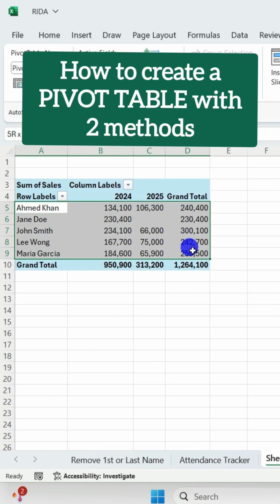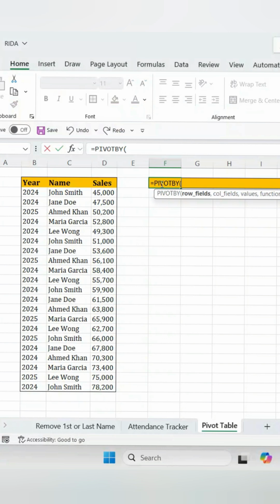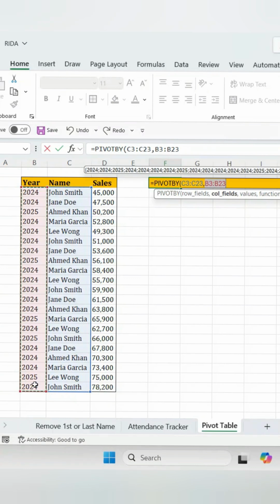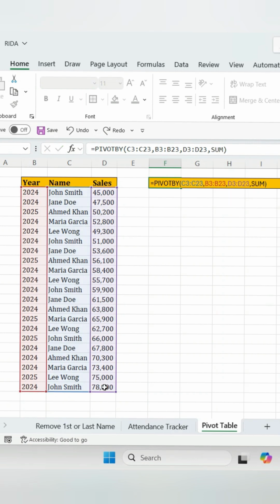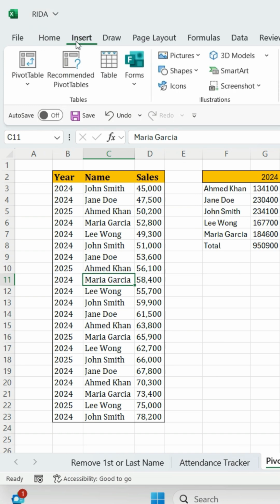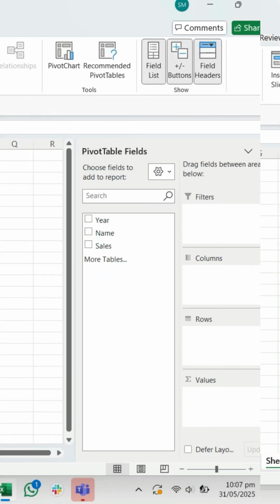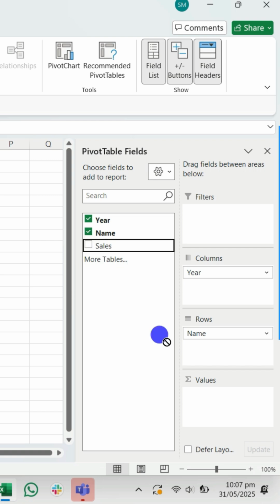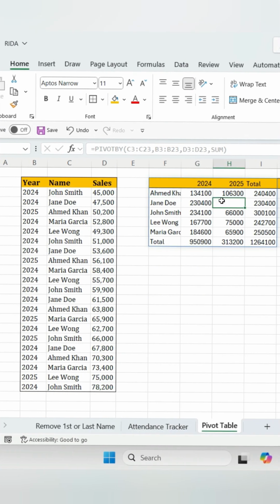Pivot Table in Excel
Learn how to create a Pivot Table in Excel using two simple methods! 📊 Whether you're a beginner or looking to improve your Excel skills, this tutorial covers step-by-step instructions for both the manual and by using formula. Perfect for data analysis, reports, and dashboards.

✅ Excel 2016, 2019, 2021 & Office 365 Compatible
✅ Easy-to-Follow Tutorial